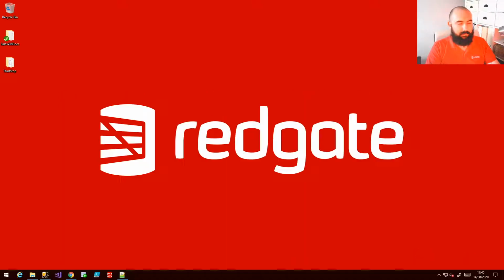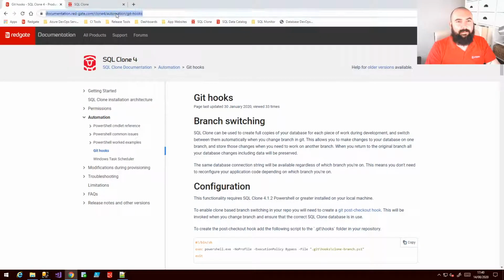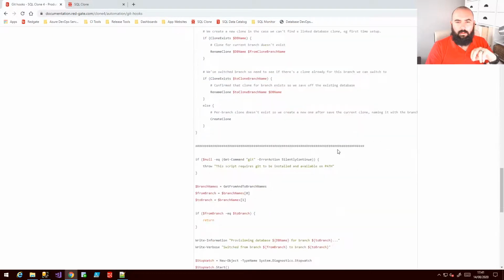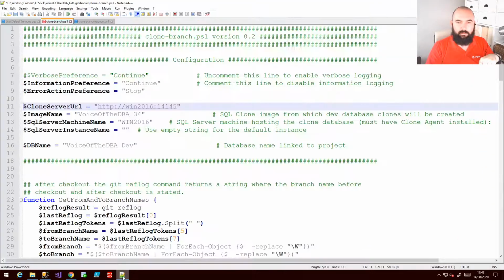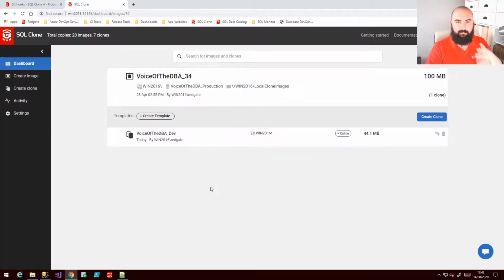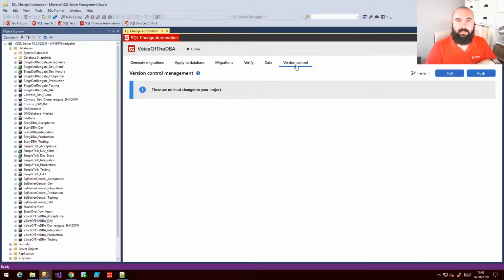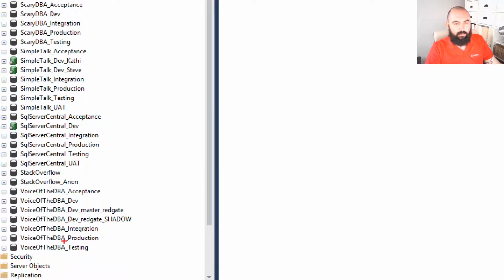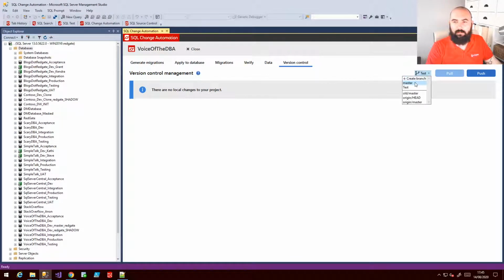Setting up Database Branch Switching with SCA & SQL Clone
In this video, Redgates Chris Kerswell takes us through how to implement branch switching on the database using SCA and SQL Clone! This includes showing the location of all files needed and where to put them in your Git repository, and a quick demo of the branch switching in action.